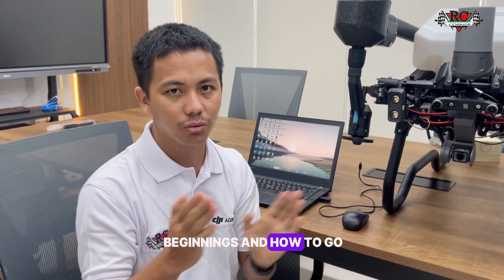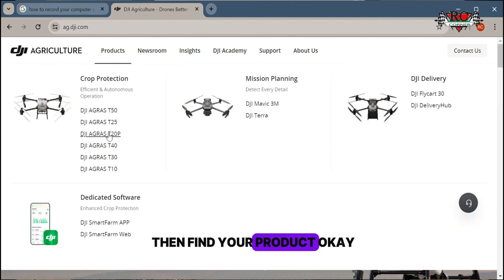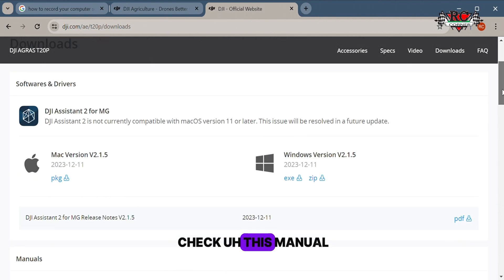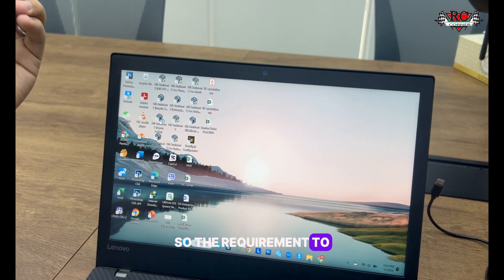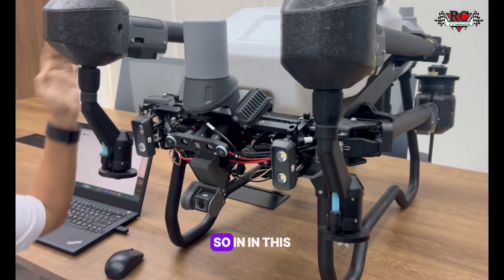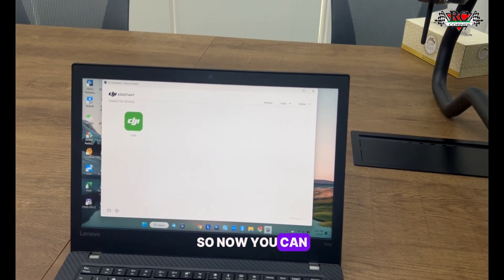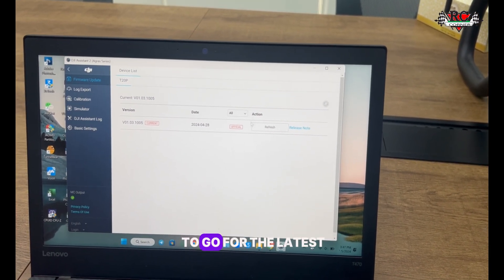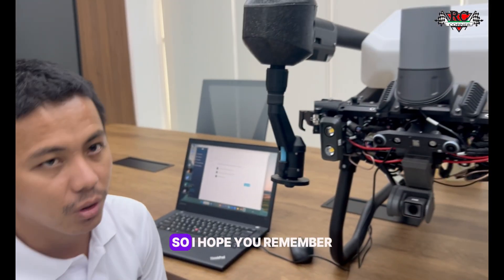Learn How to Connect your Agriculture Drones with DJI Assistant 2.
Don't know how to update your drone's firmware?

Check out this video to connect your drones to DJI Assistant 2 and then update to the latest firmware.